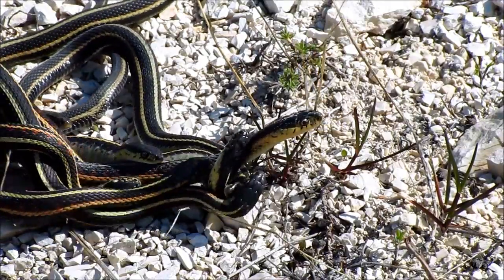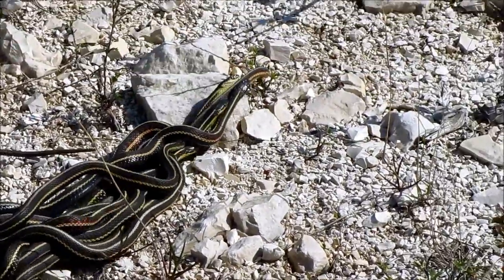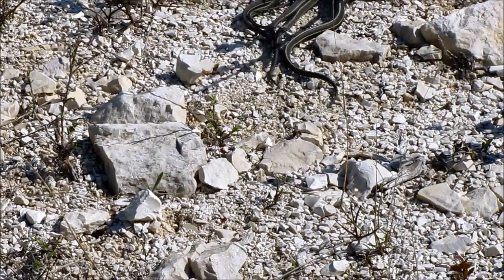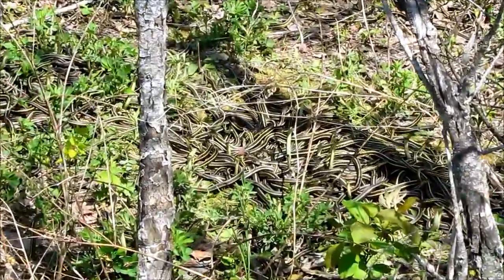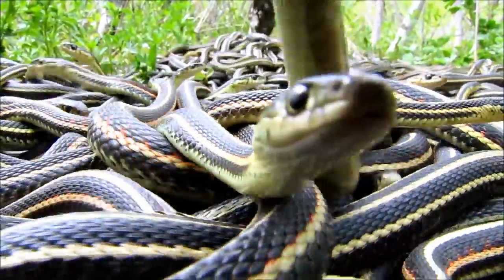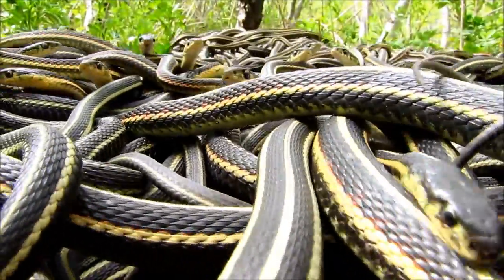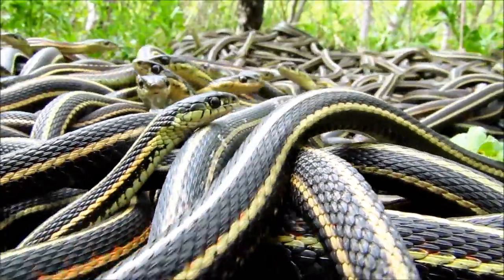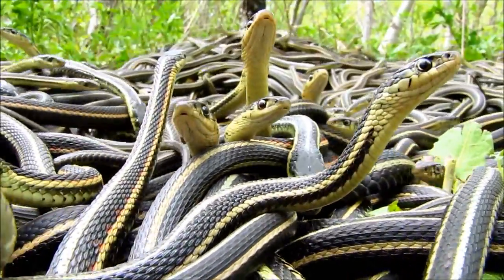NatureNorth.com's Snakes Alive Video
An up-close and personal view of what goes on at the Narcisse Snake Dens in Manitoba's Interlake Region. Learn more about Manitoba's famous Red-sided Garter Snakes